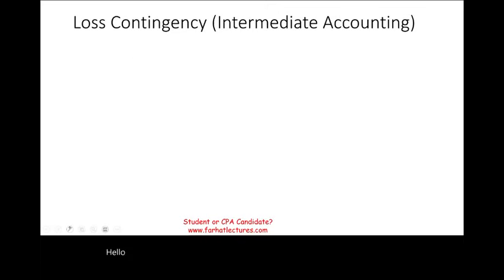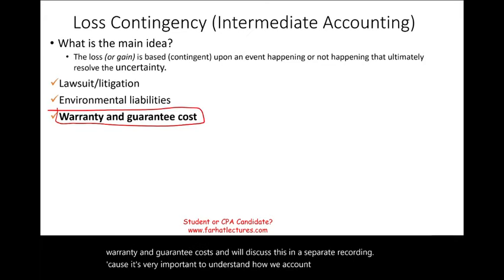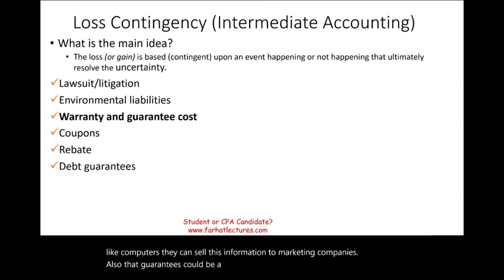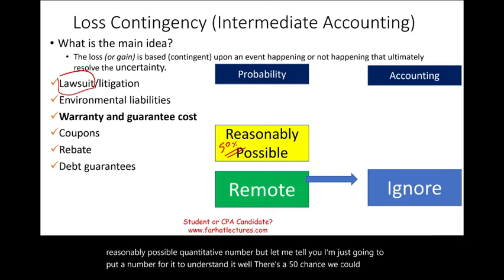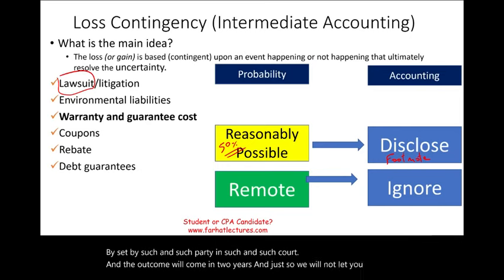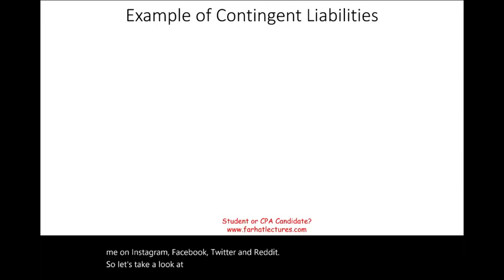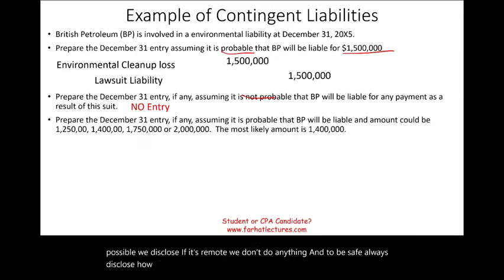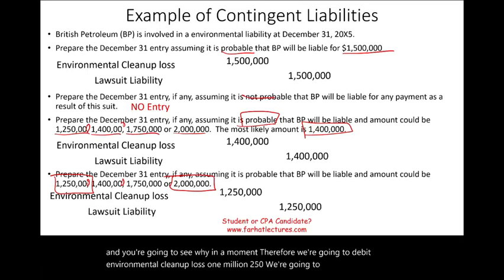Contingent Liabilities: Loss Contingency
In this session, I discuss contingent liabilities.